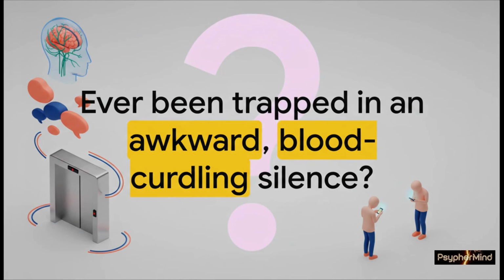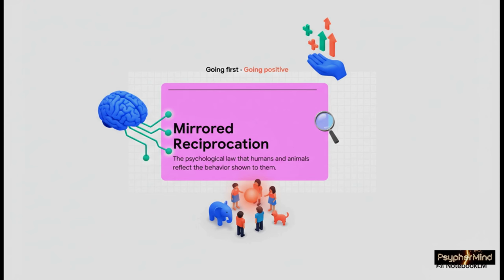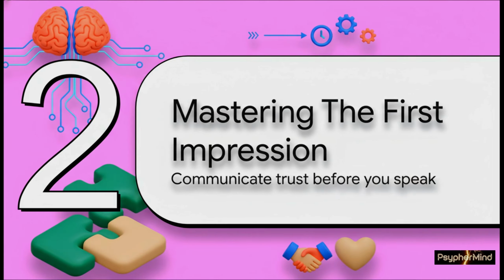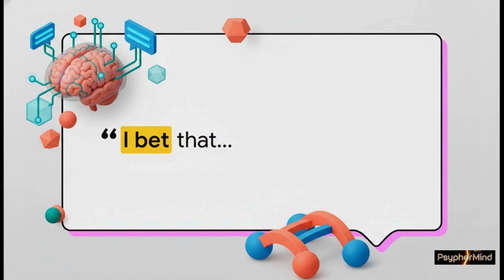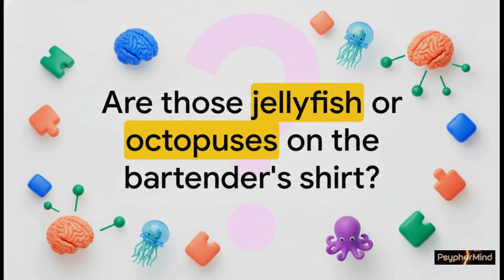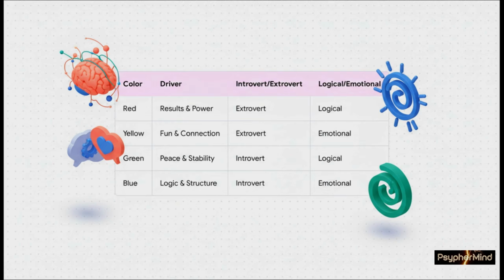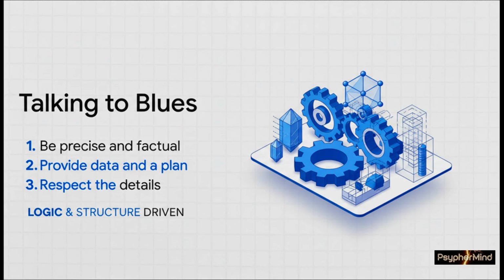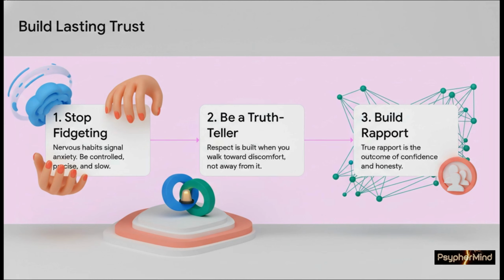The Science of Social Mastery: How to Talk to Anyone (Even if You're Shy)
🤐 Do you ever feel that "blood-curdling silence" in an elevator or a meeting and have no idea how to break it?

Most people treat conversation as a performance, but true social mastery is a learned skill that anyone can develop through practice and psychological principles.

In this comprehensive 12-minute masterclass, we dive deep into the science of human connection. We move past "plain toast" questions and explore how to become a Social Architect by shifting your focus from being interesting to being interested.

🎯 WHAT YOU'LL LEARN IN THIS VIDEO:

🔄 The Principle of Mirrored Reciprocation
Why "going first and going positive" forces others to reflect your energy

🤝 Non-Verbal "Friend Signals"
How your brain decides "Friend or Foe" in seconds using open body language and the Delayed Smile

🧲 Magnetic Observations
Master the three-word phrase "I bet that..." to turn any dead conversation into an engaging one

🎨 The 4-Color Communication System
How to identify if someone is a Red, Yellow, Green, or Blue communicator and adapt your style to theirs

👔 Executive Presence
Five behaviors that are killing your leadership presence and how to build emotional predictability

💬 The Art of Building Rapport
Using a person's "personal thesaurus" and "empathizers" to create instant bonds

⚡ Stop overexplaining and start communicating with conviction.

Whether you're an introvert looking to tame social anxiety or a professional seeking to lead with authority, these psychological hacks will transform how you interact with the world.

🧠 Master your mind and master your life.